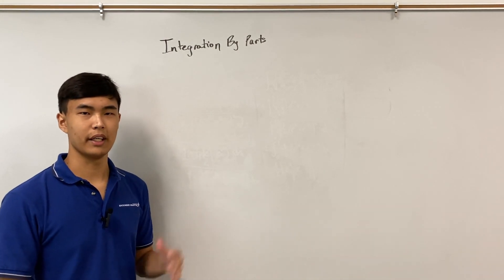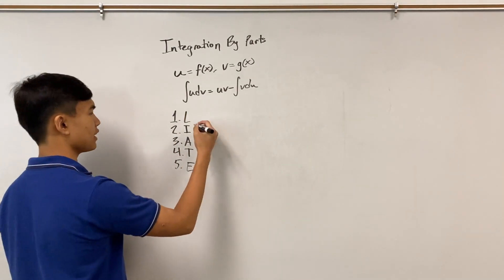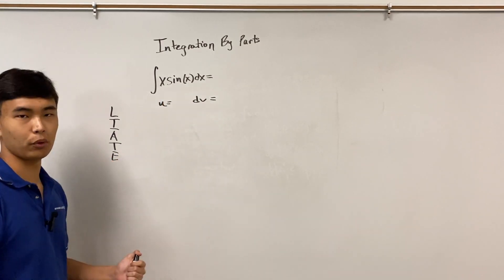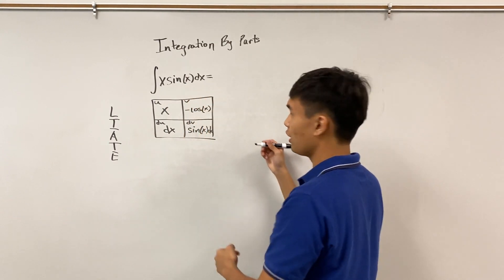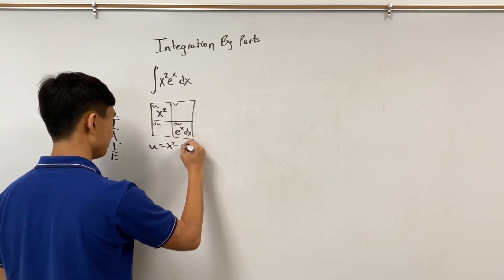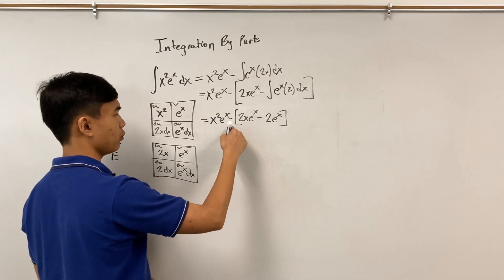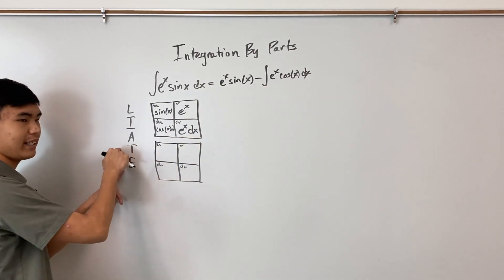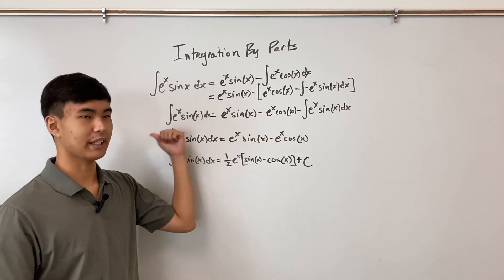Integration by Parts, Made Simple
An undoing of the product rule, a very valuable technique to know.

0:00 Lesson
2:18 Example 1
4:41 Example 2 (double IBP)
6:49 Example 3 (infinite IBP??)